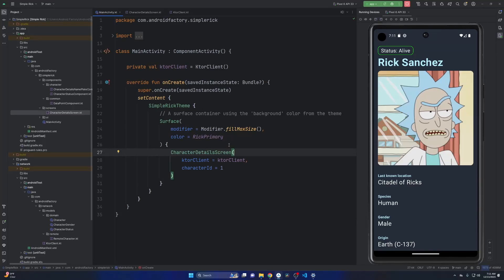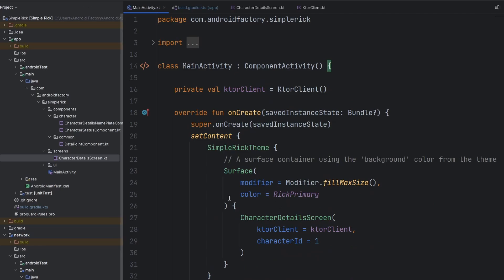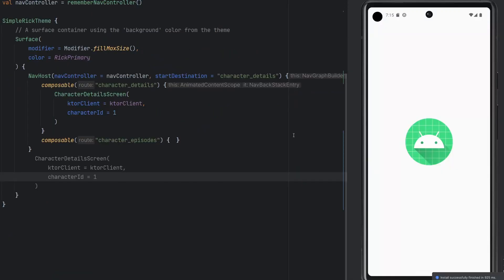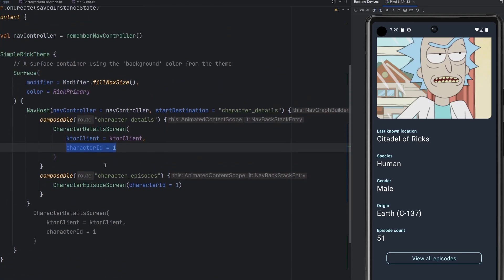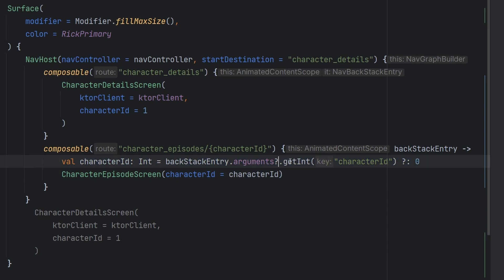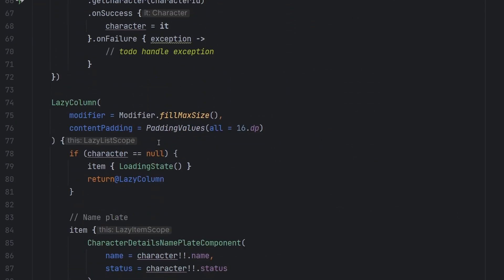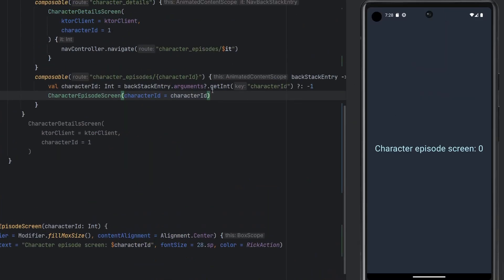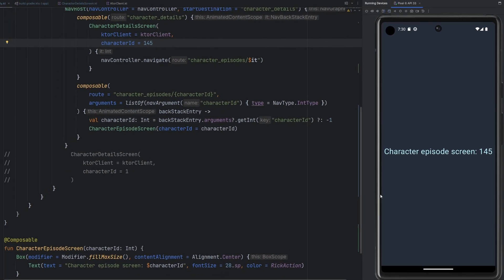Compose Navigation Tutorial: Passing data between screens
Hello everyone, in this video I show you how to navigate between Composables and pass data from one to another! Navigation in Jetpack Compose is very straightforward and, truthfully, this is the first time I have implemented it and I loved it! What do you think about it?

00:00 Intro
0:25 Gradle update
1:24 Implementation beginning
2:58 Adding a second screen
3:56 Passing data between screens
7:37 Correctly pass Integer data